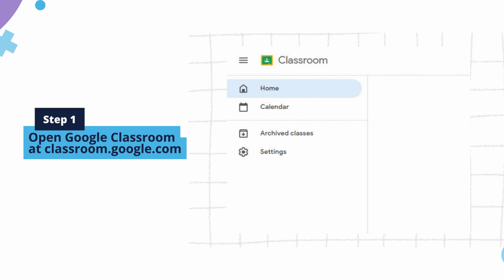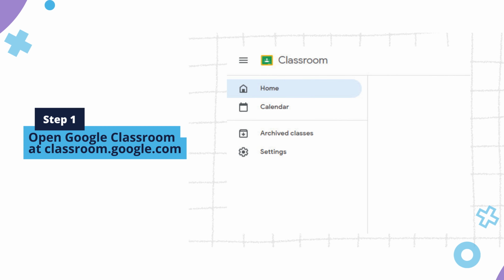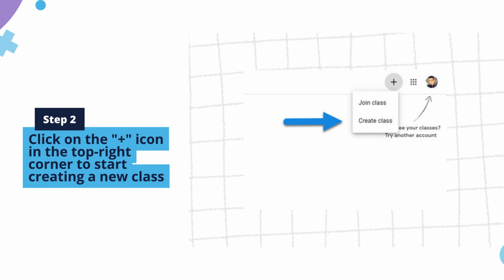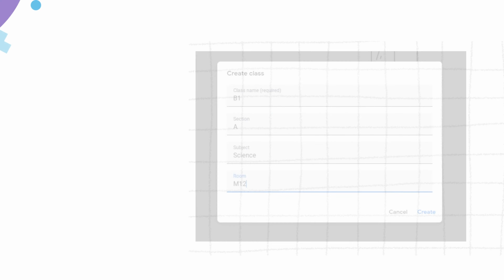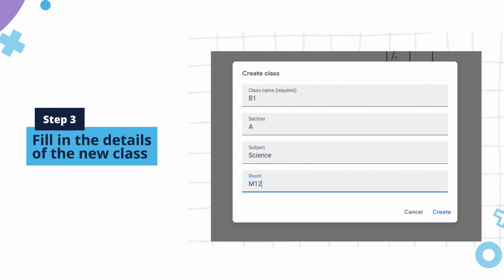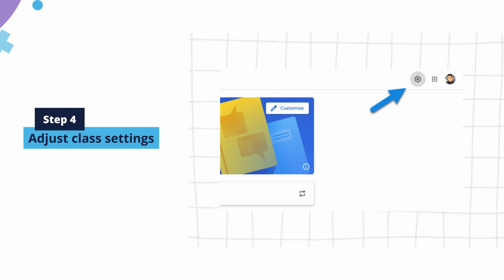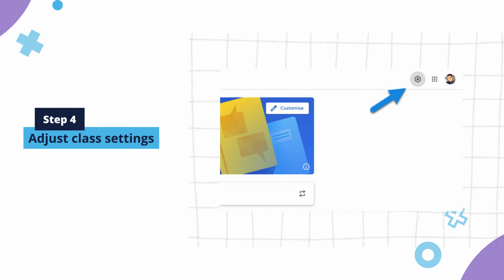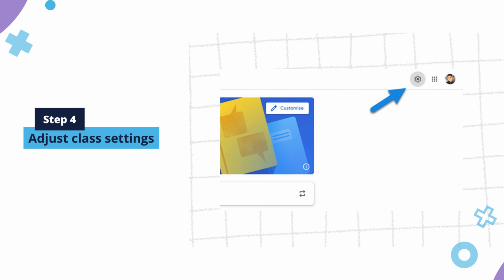How to Create a Class in Google Classroom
This step-by-step guide will walk you through the process of setting up a class in Google Classroom.

👉 Link to the text version of this tip on our

00:00 Introduction
00:08 Before you get started
00:29 Step-by-step instructions
01:01 Outro

🎓 Ready to level up your Google Workspace skills? Book your seat for our next Google Workspace training session and become the go-to productivity expert on your team!